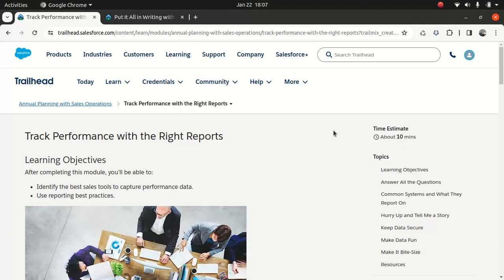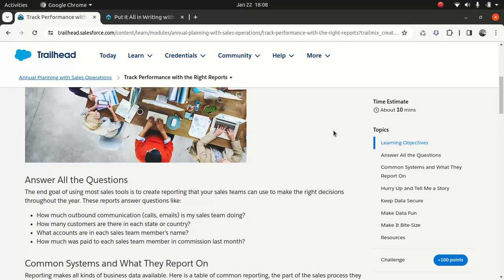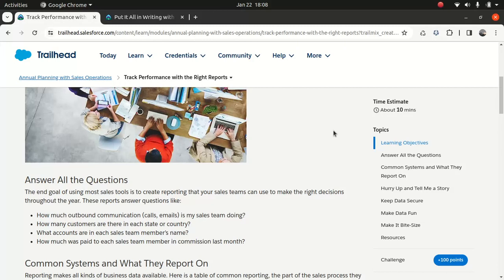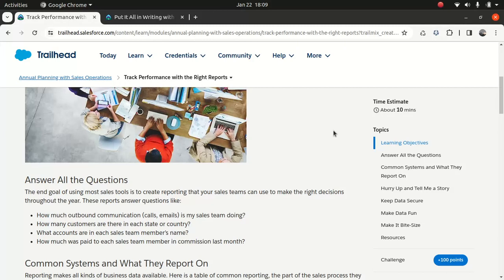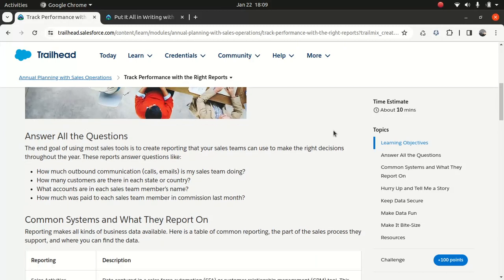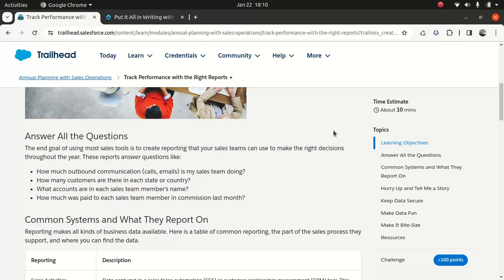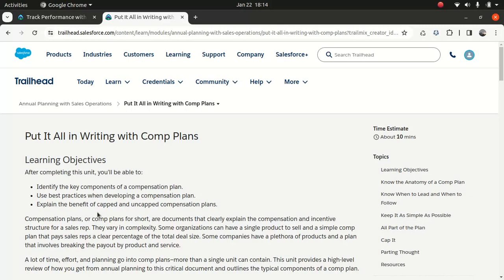Sales cloud consultant certification- Track performance and compensation